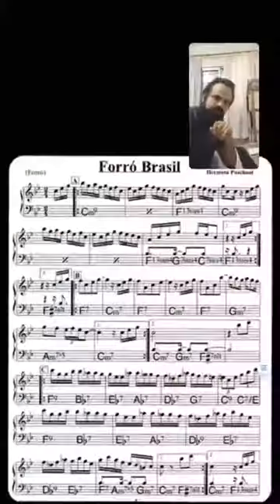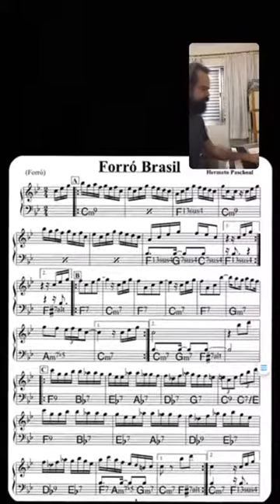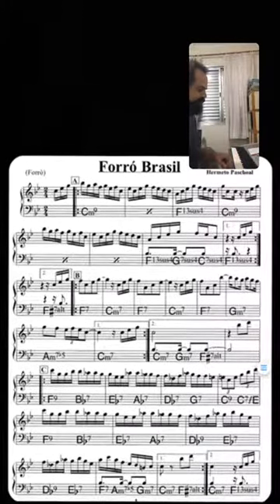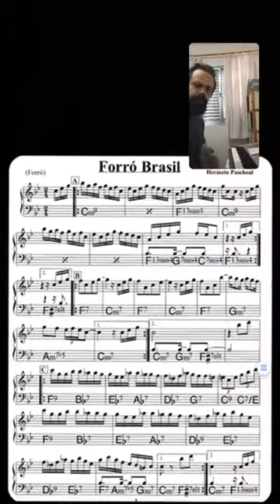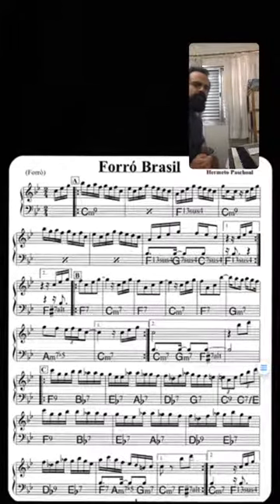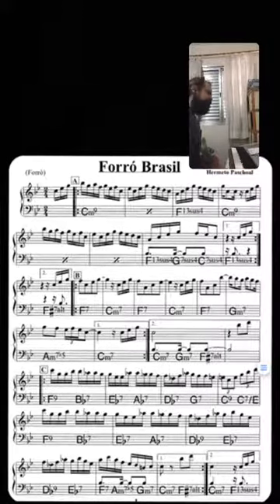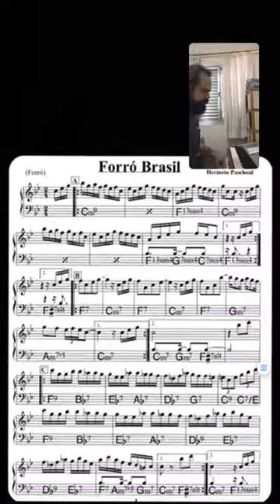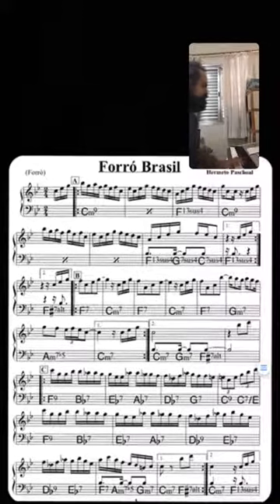Live 44 How To study The Brazilian Accent in Forró